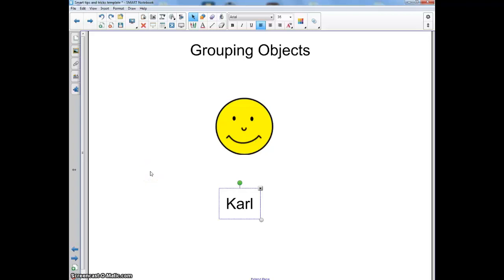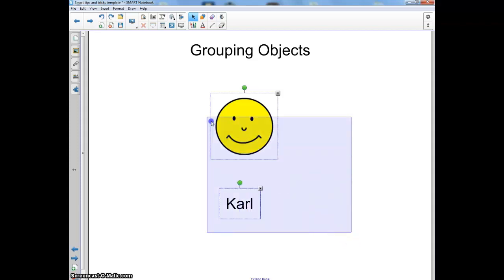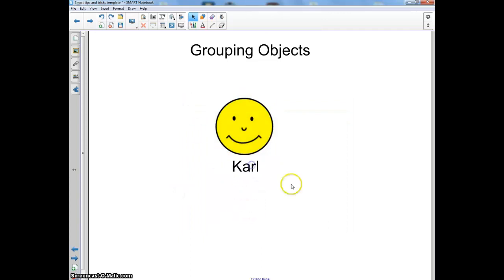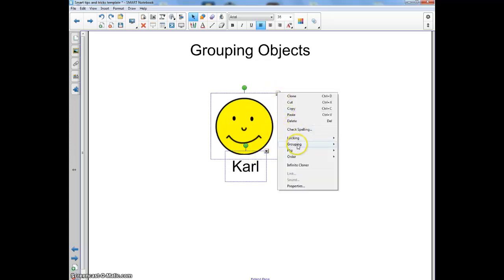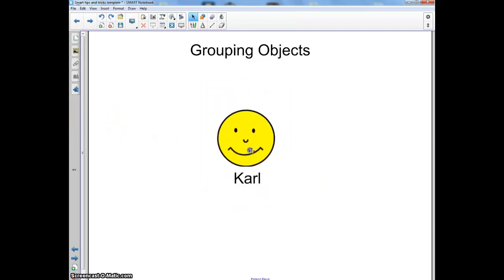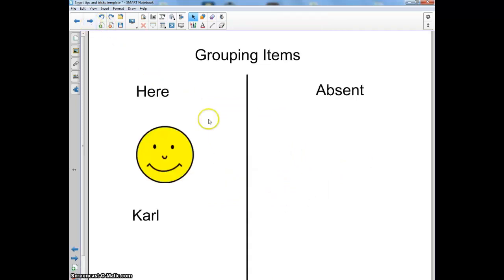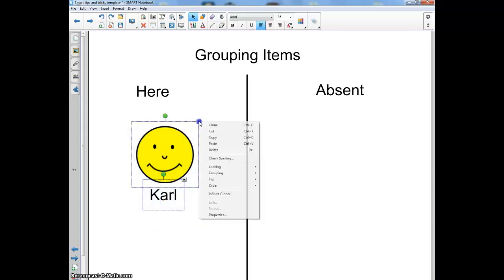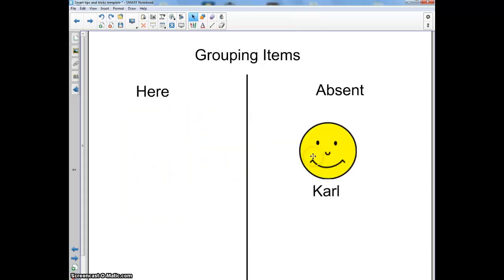Smartboard Grouping Items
How to group two or more objects in smart notebook